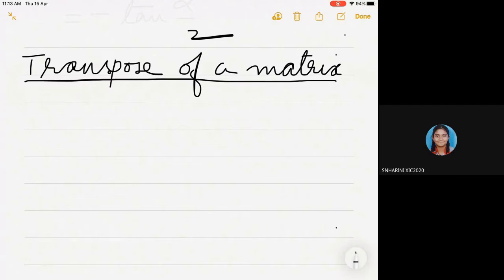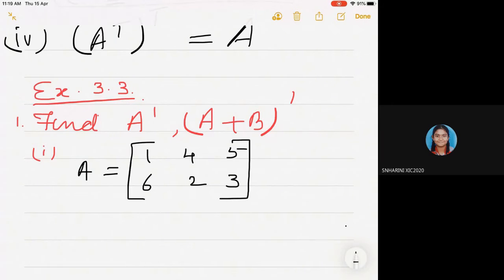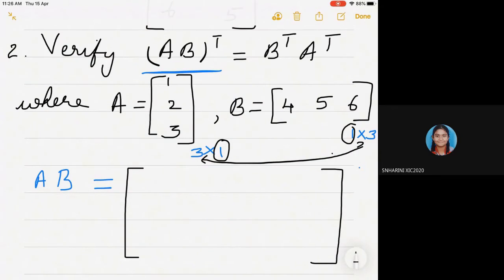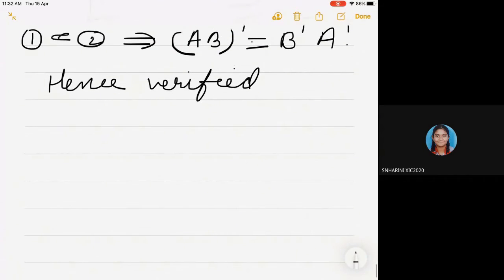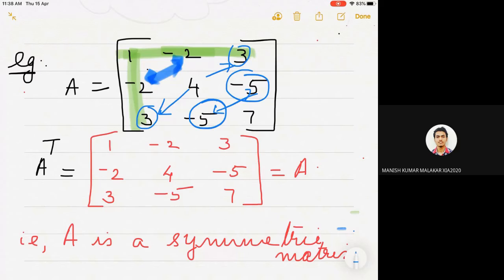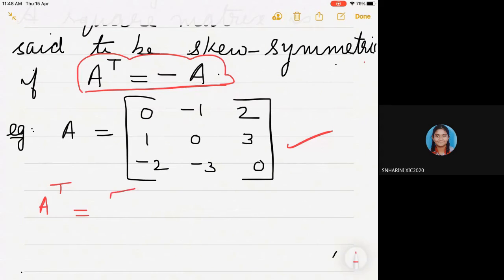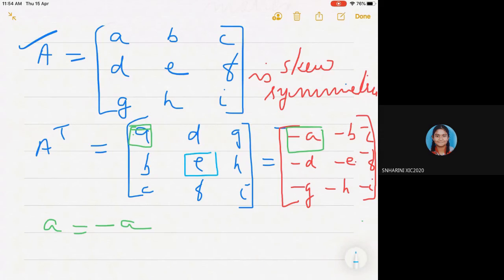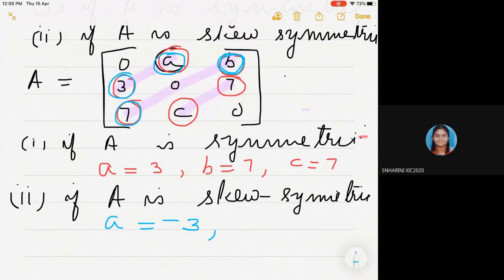matrices symmetric,skew symmetric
concept of symmetric, skew symmetric matrices are explained -based on class 12 ncert syllabus